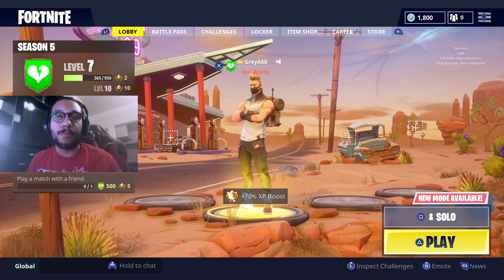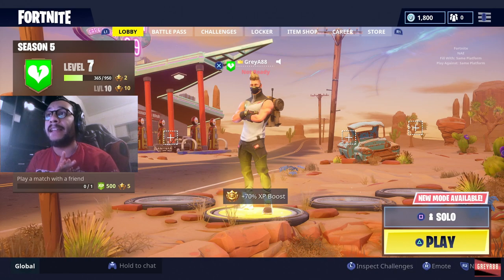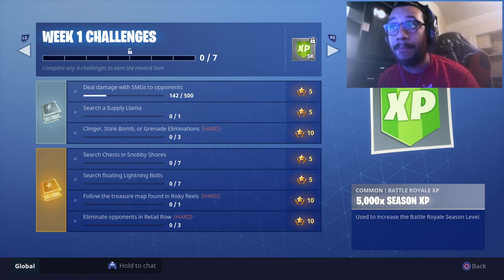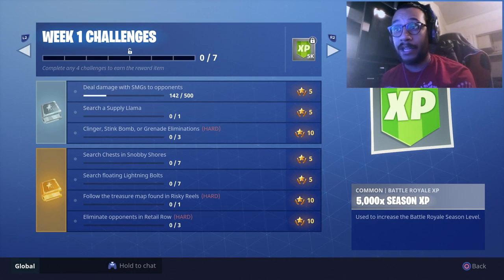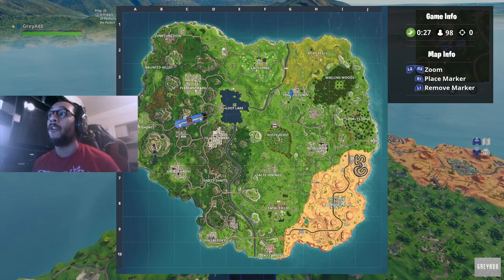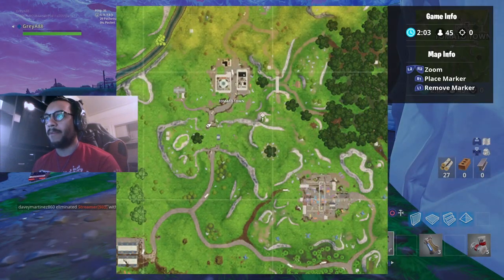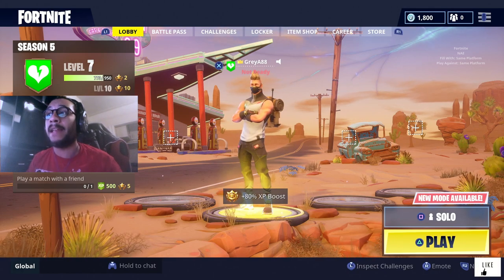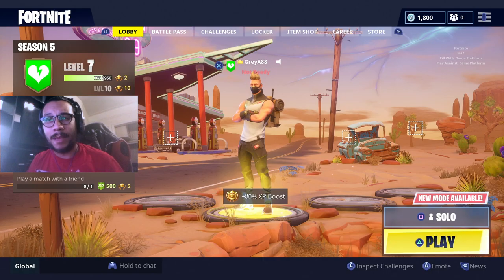"Follow The Treasure Map Found in Risky Reels" (Season 5 - Week 1 Challenge) | Fortnite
✭ABOUT THIS VIDEO (LIKE THE VIDEO 👍🏽):
▶︎ How to complete the Week 1 Challenge "Follow The Treasure Map Found in Risky Reels"

✭EVERYTHING I Use:
▶︎OPSEAT:

▶︎Ghosteyez1986
▶︎ShyUrbanGameGirl
▶︎AL Locksmith Richard Armstrong
▶︎Youtube_D3ft
▶︎CSN_Infamouz
►ItsRipley
►ChicagosMerk
►MrsMama M
►Gary Crambo
►Miss_Gunz
►Jun Son of Jack
►Hobby Gamer
►CSN_Foodstamps
►MsBGaming
►Hadz
►DaTrooch
►Brandon Doorknobs
►Jolt Angel
►BassmanianDevil
►Wispy
►MacD
►Jai Hateley
►Margarita Lozada
►Brian Northam
►TurtleTeaParty
►Justin Anderson
►Harry Hagger
►Spencer Webber
►Kyle Palm
►Tom Weijer